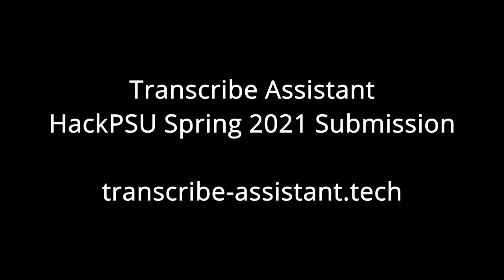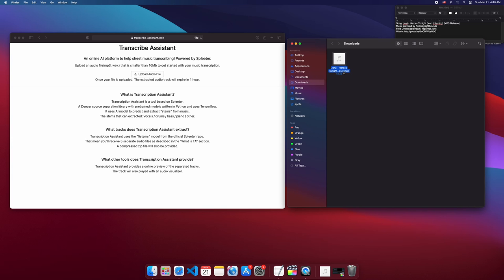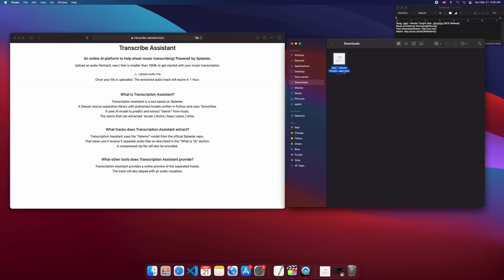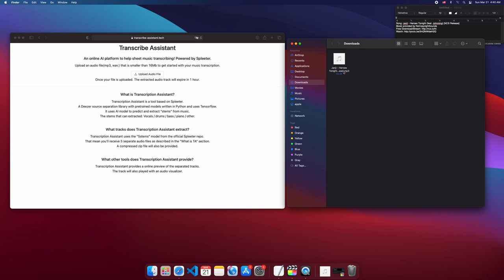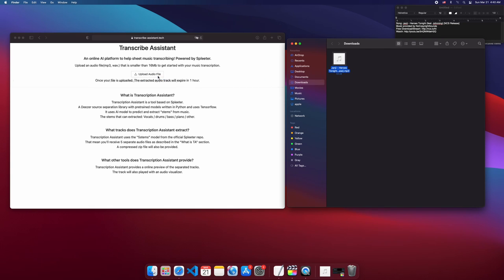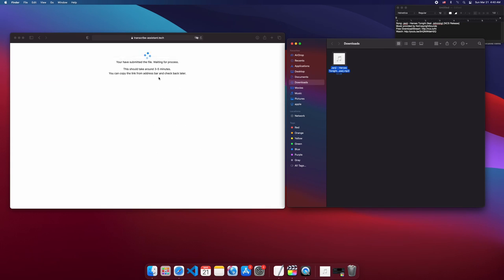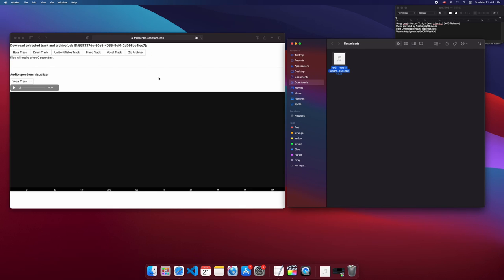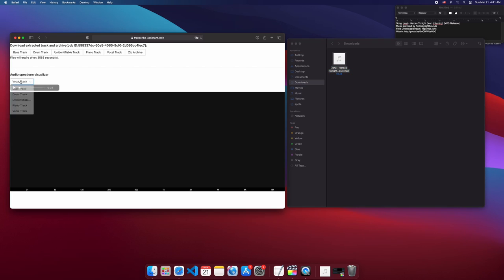Transcribe Assistant - HackPSU Spring 2021 Submission